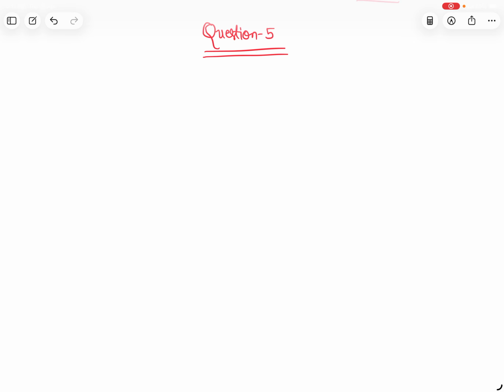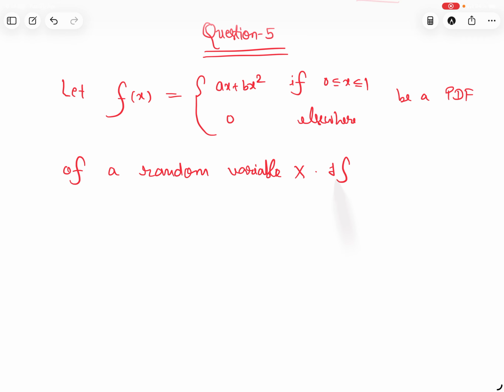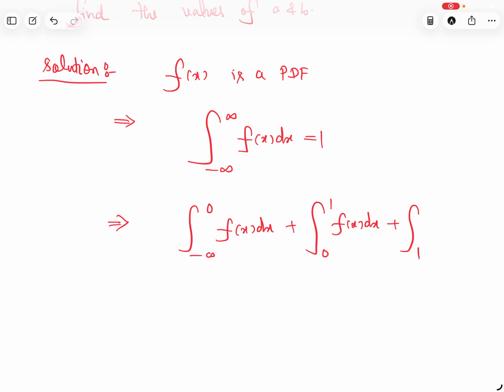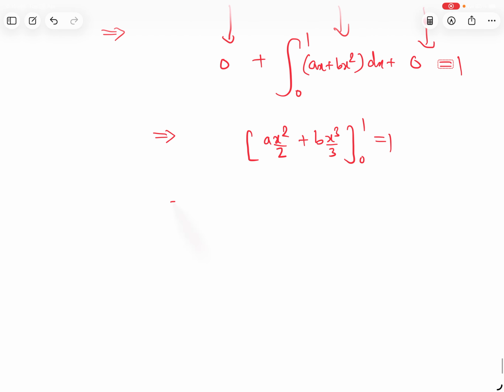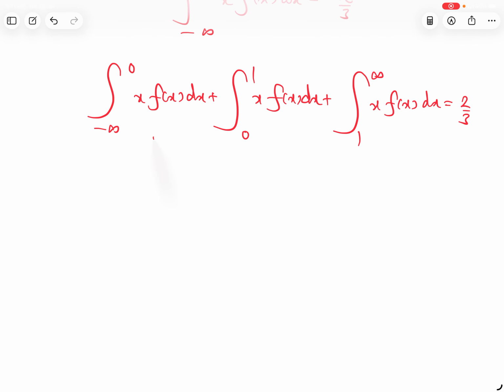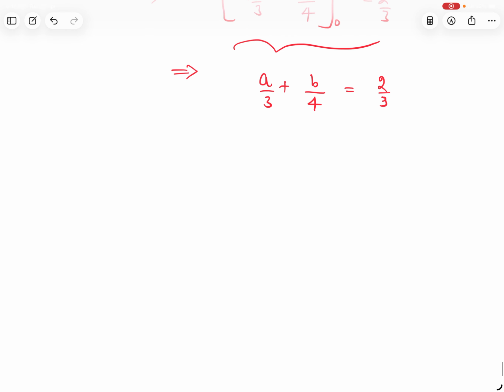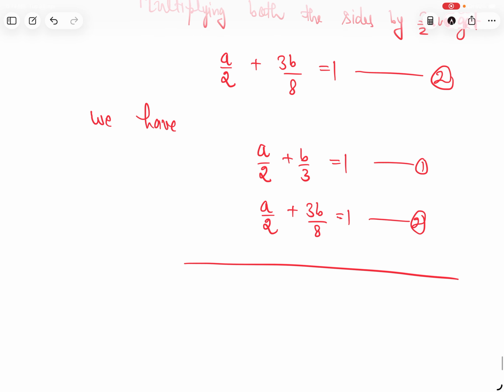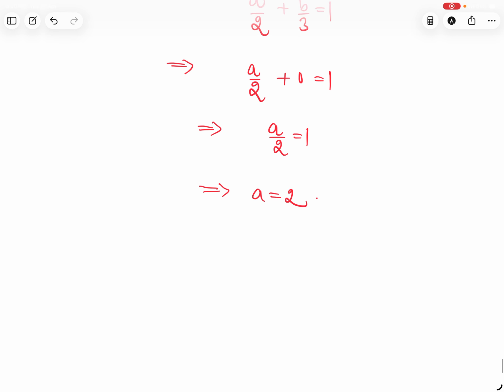If the pdf is f(x)=ax+bx^2 for X in [0,1] and f(x)=0 elsewhere, find the values of a and b.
In this lecture, we solve an Important Question on PDF finding values of some parameters.